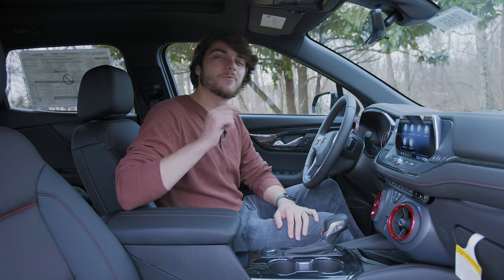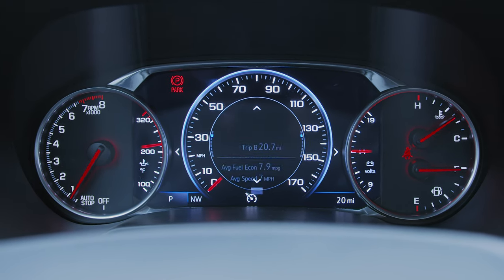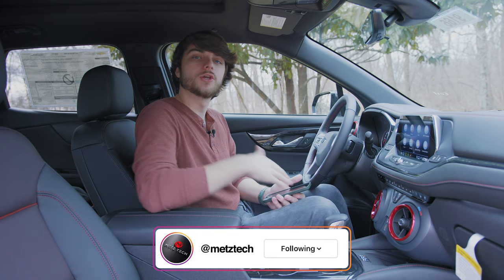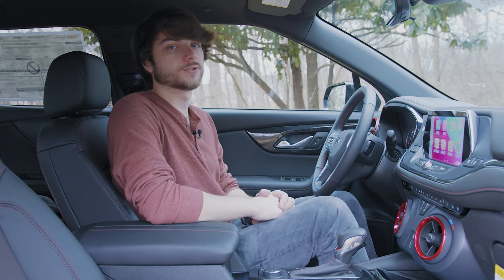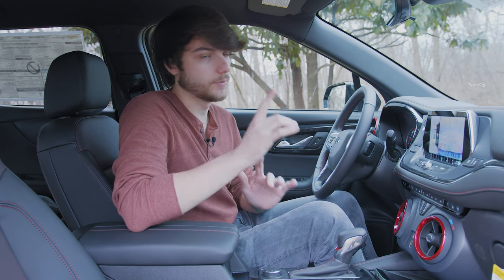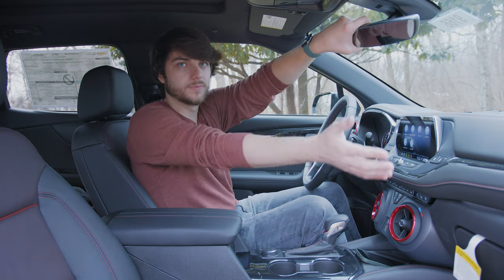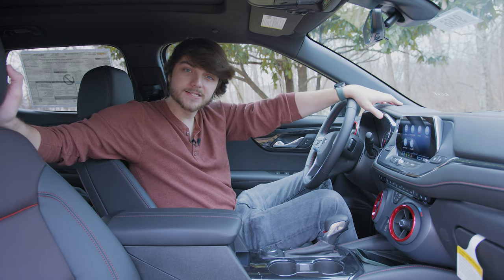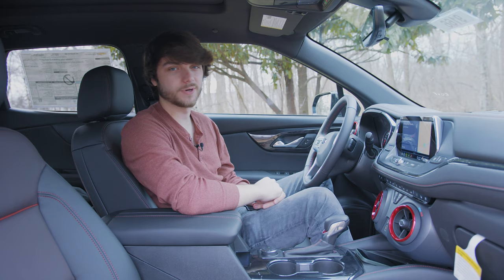2021 Chevy Blazer - Top Tech - WIRELESS. CARPLAY.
Welcome to Metz Tech. In this video we will be taking a look at the technology inside the 2021 Chevy Blazer!